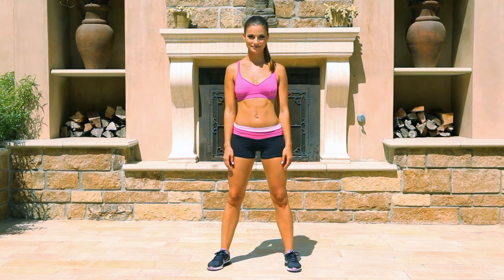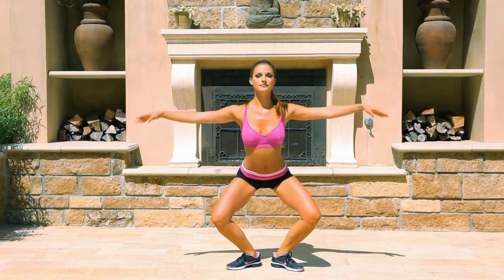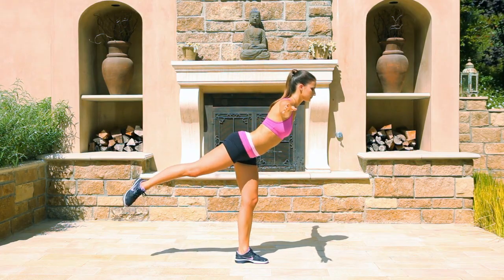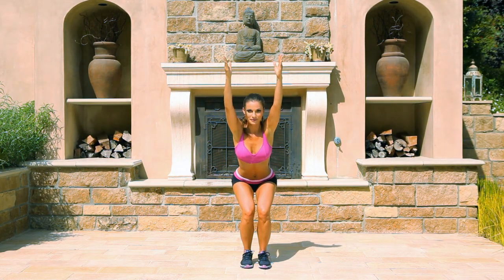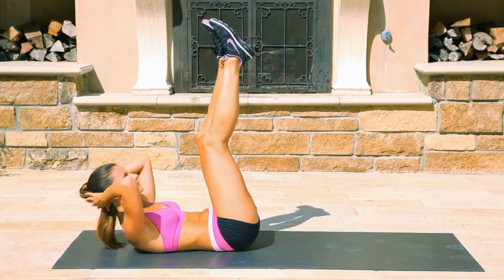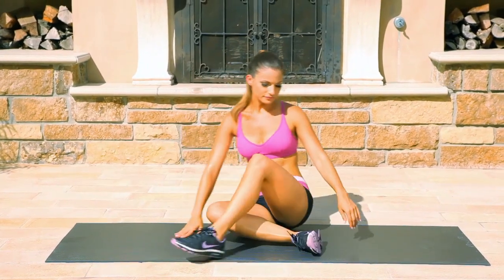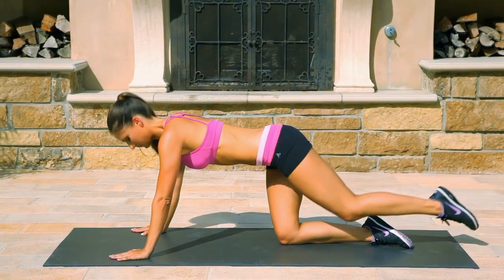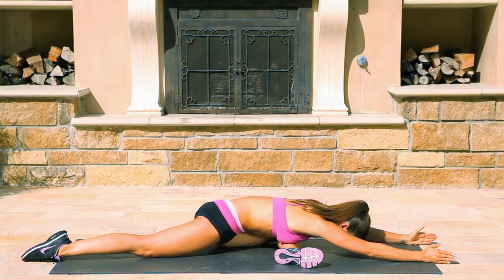35 min Bodyweight Workout - No Equipment Abs & Lower Body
Sculpt and strengthen your entire body and take your fitness to the next level with this bodyweight routine! No equipment is needed for these challenging lower body and abs exercises.

Over 50 workout programs, 1000's of on-the-go exercises & a customization tool to create your own workout - for all fitness levels